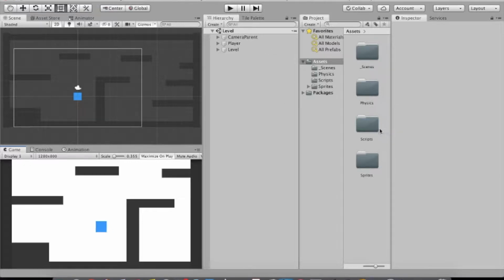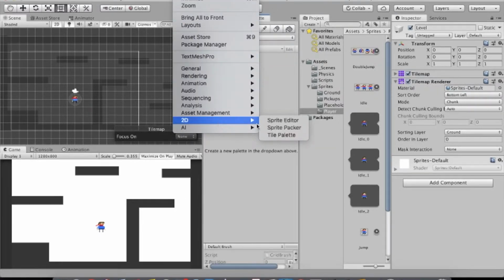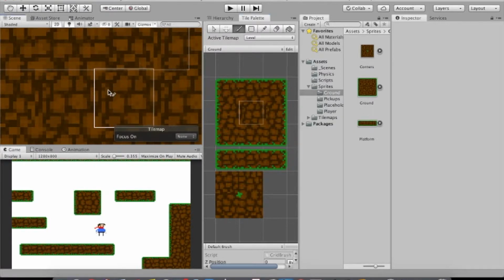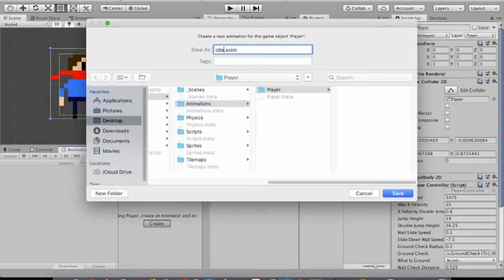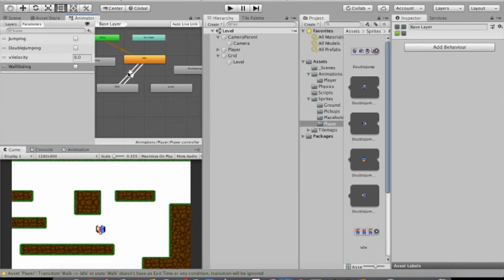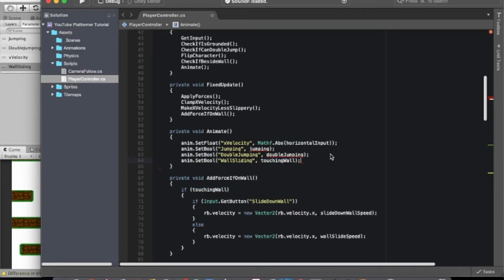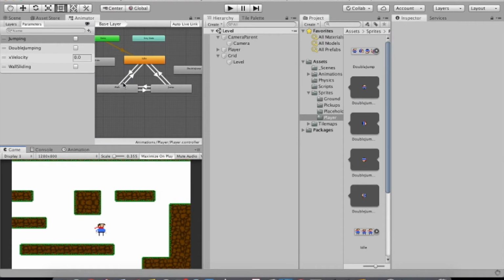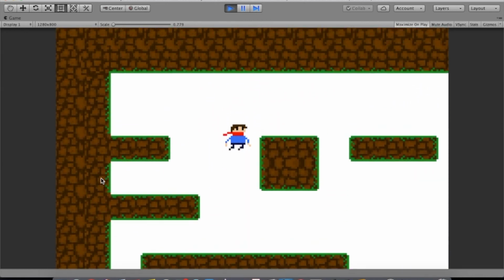Platformer in Unity 2019.1.10 : Adding sprites